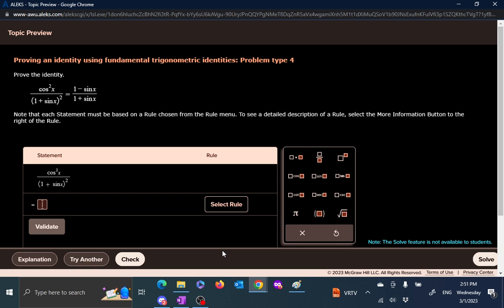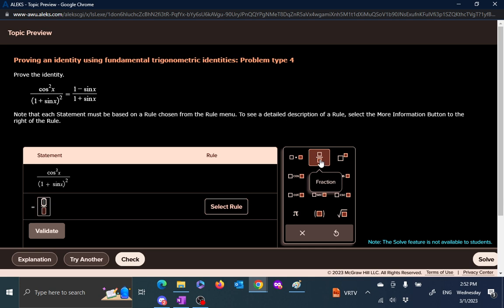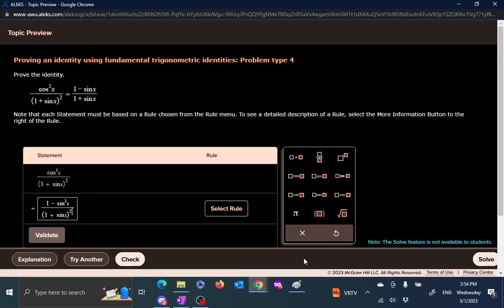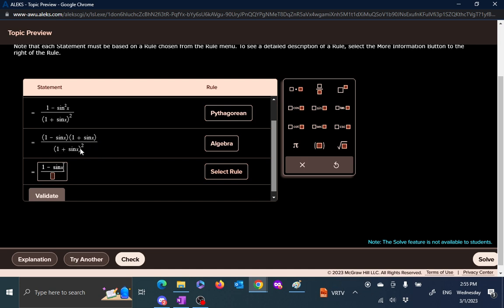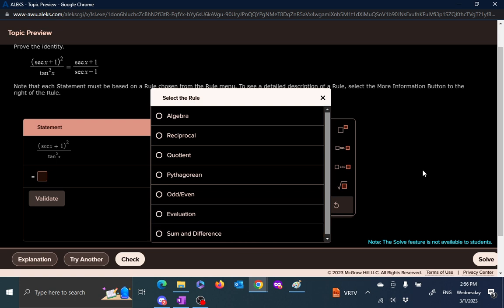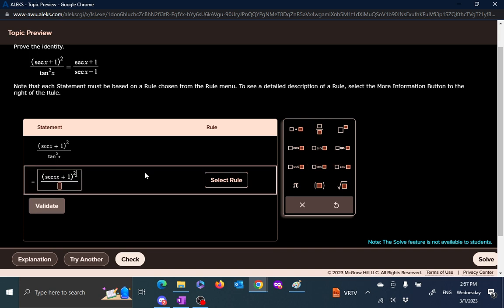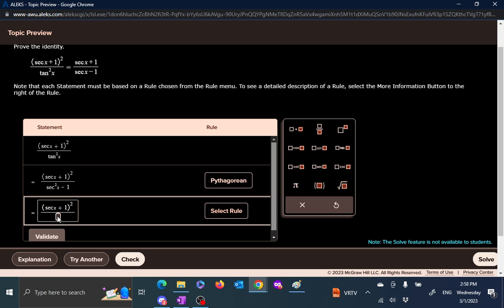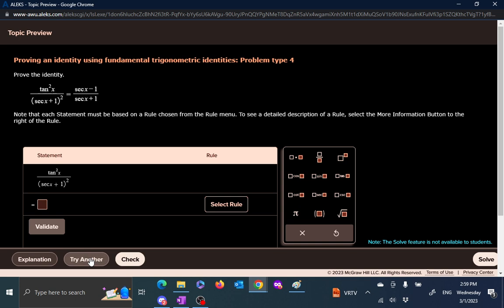5.1.i Proving an identity using fundamental trigonometric identities: Problem type 4